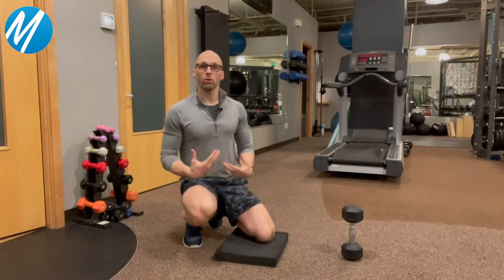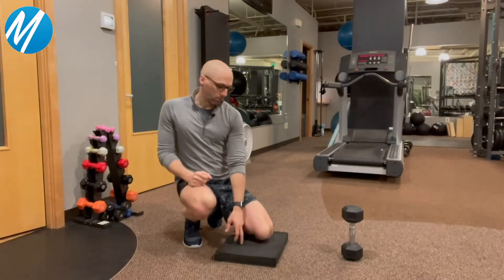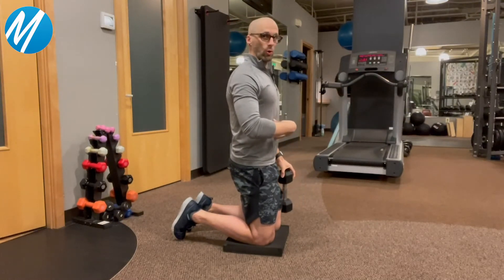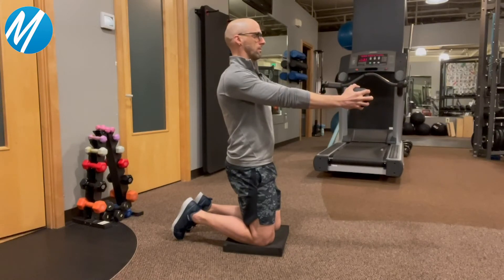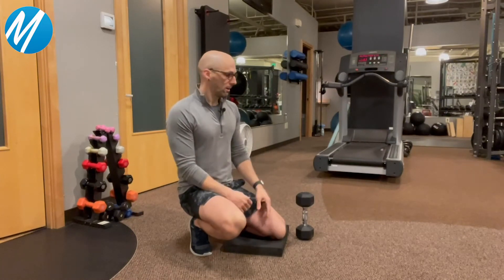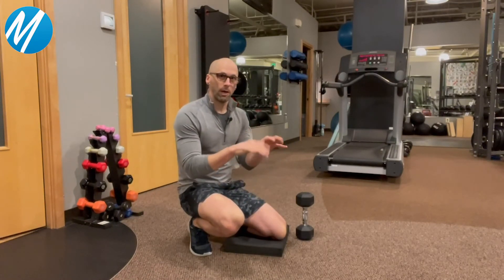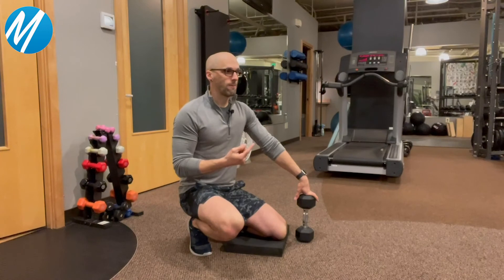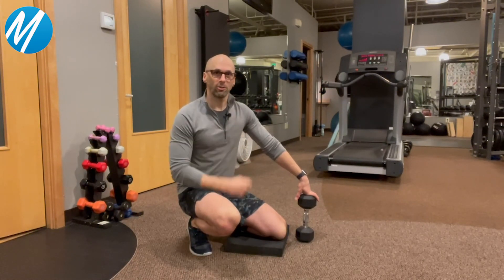Coaches Corner - Core Stabilization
In this episode of Coaches Corner, Physio Coach Aaron Shaw demonstrates an exercise that is easy to do anywhere. Watch this short video to learn how to strengthen your core.  Need to see your physical therapist?